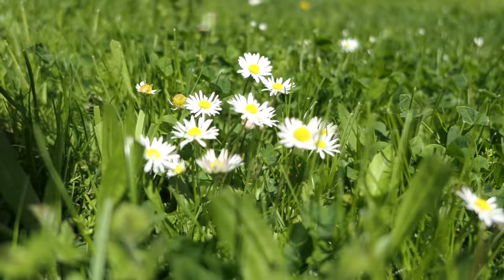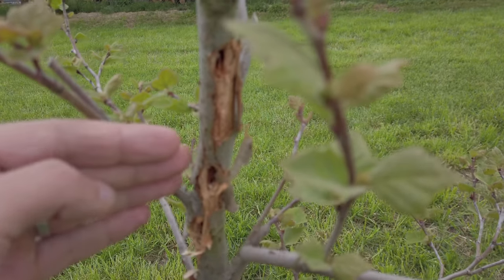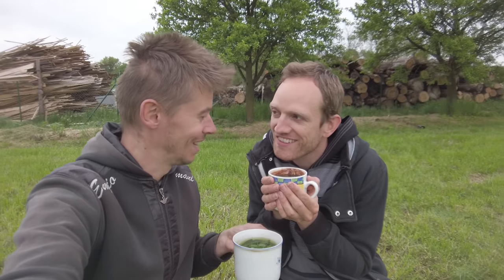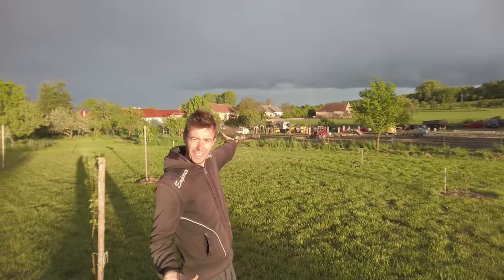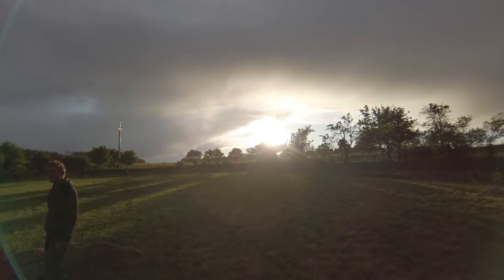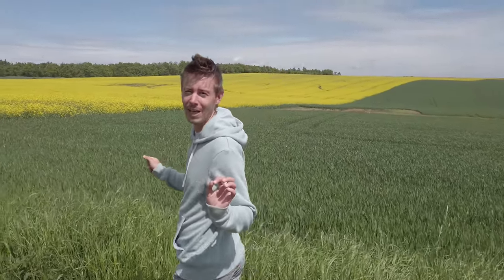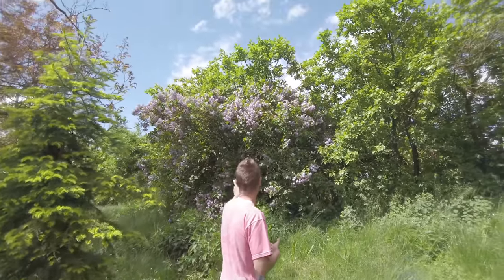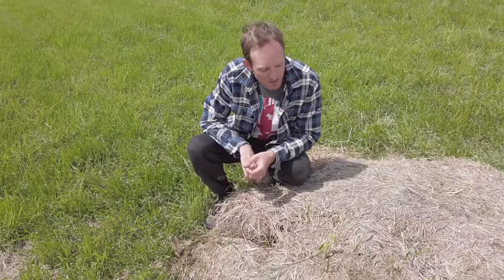Spring Failures and Joys in Our Permaculture Garden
Join us in our latest video as we return to the garden to plant new flowers and shrubs in our hedge. Unfortunately, some of our pumpkins didn't survive, but we continue to learn and try new things. We take a moment to appreciate the beauty of a stunning rapeseed field, with its vibrant yellow flowers and buzzing bees. We also showcase our lovely lilac tree in full bloom. And finally, we make a delicious chickpea spread that is sure to delight our taste buds.